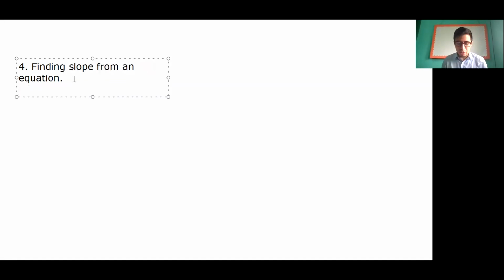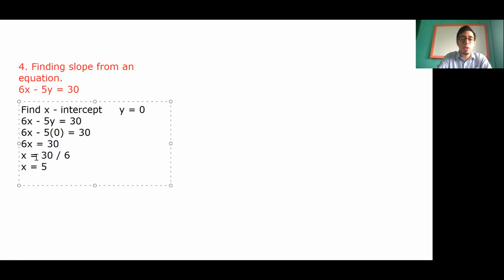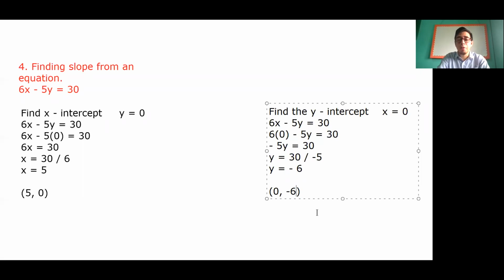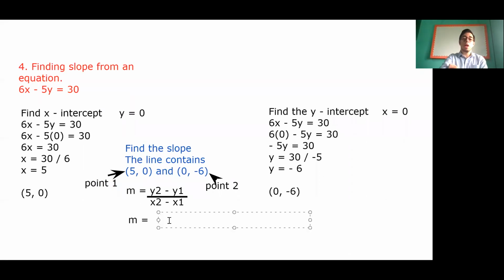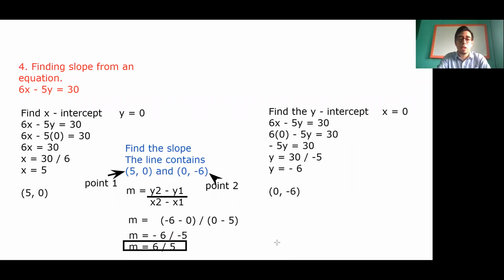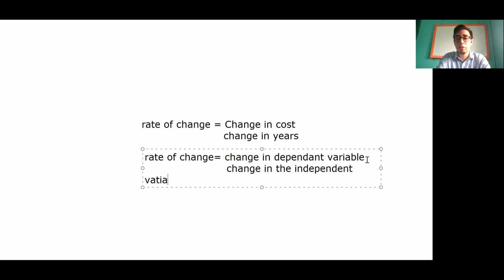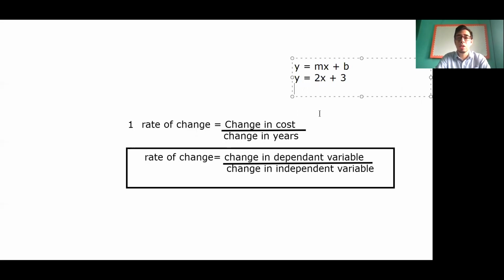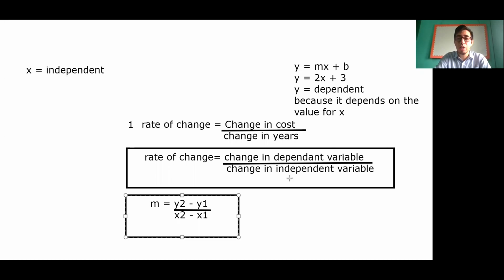9th - june 17th